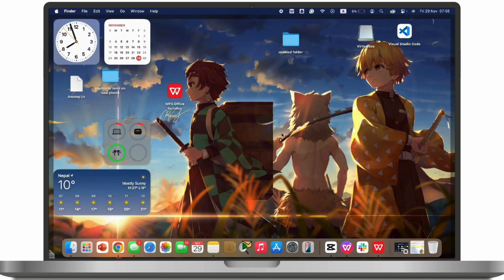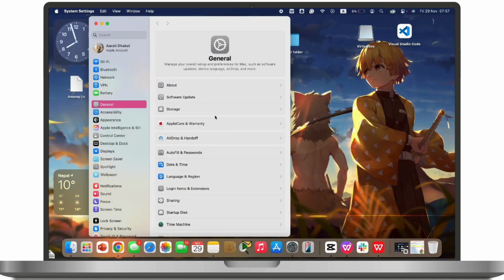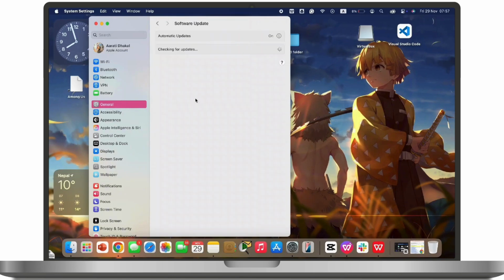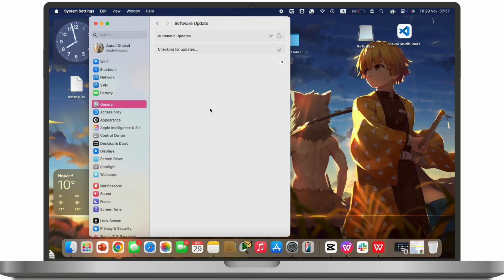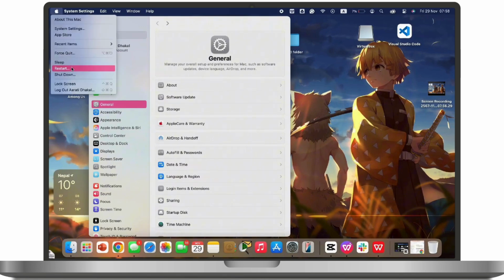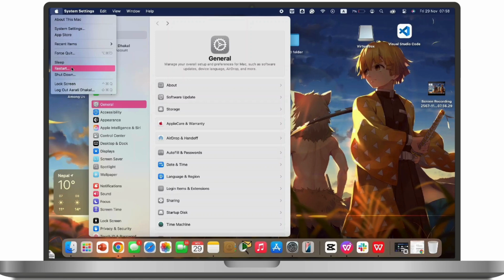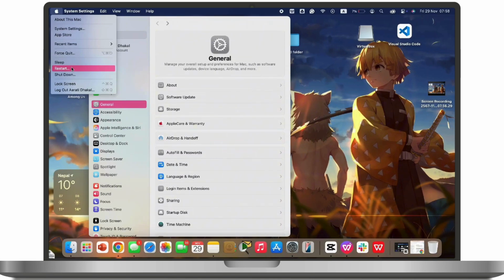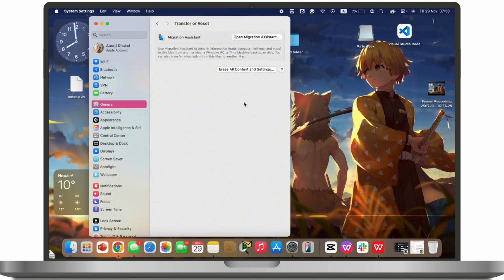How to Fix Apps and Games not Opening in Mac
Learn how to fix apps and games that aren't opening on your Mac with this step-by-step guide. Whether you're struggling with Minecraft not opening or having trouble with apps not loading on macOS, we've got you covered!

In this video, you’ll discover how to troubleshoot and resolve issues with apps that won’t open on Mac, including popular games like Minecraft and even Safari. We’ll walk you through potential solutions for fixing the Minecraft launcher and other app-related problems on your Mac.

0:20 Step 1: Troubleshooting App Launch Issues
1:00 Step 2: Fixing Minecraft and Safari Not Opening
1:20 Step 3: Additional Solutions for App Not Opening